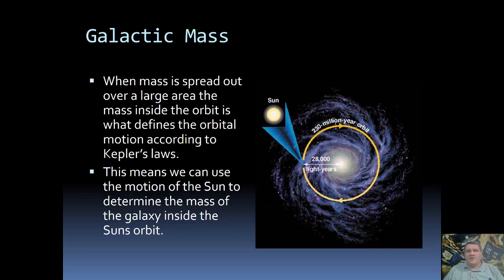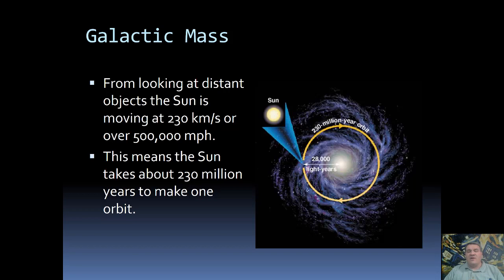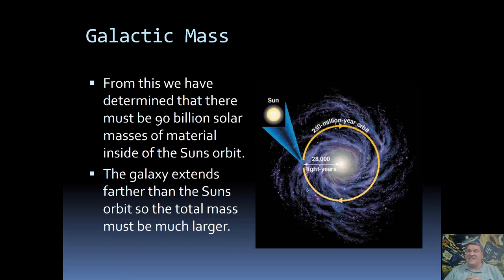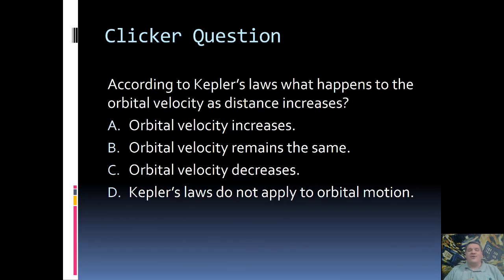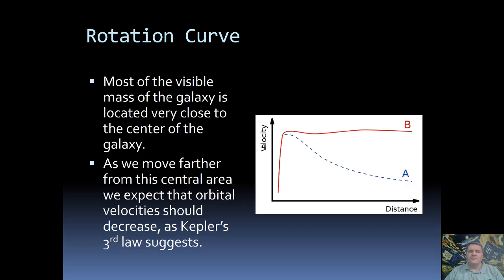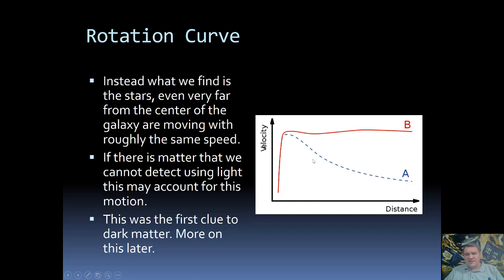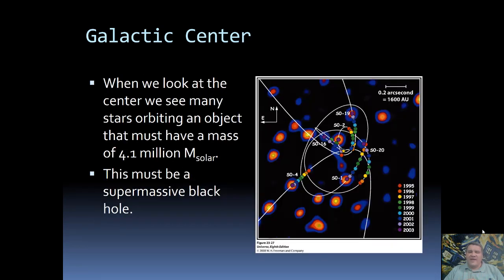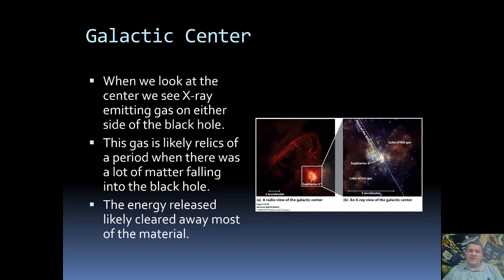Ch. 15 video 4